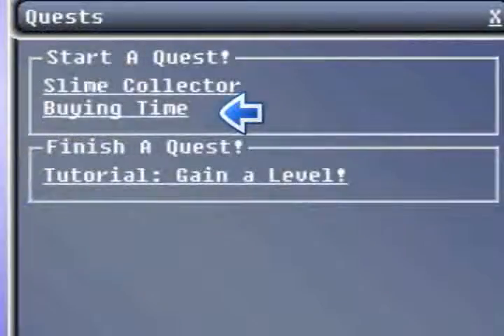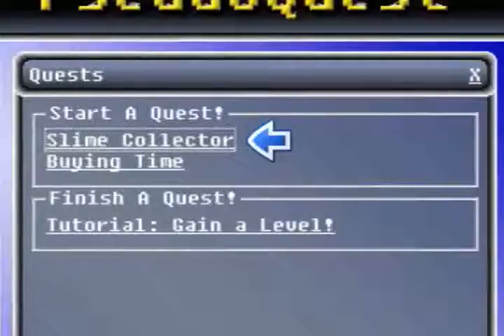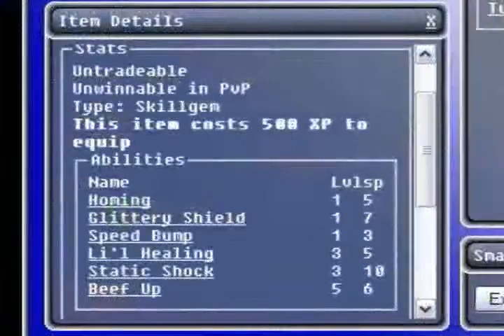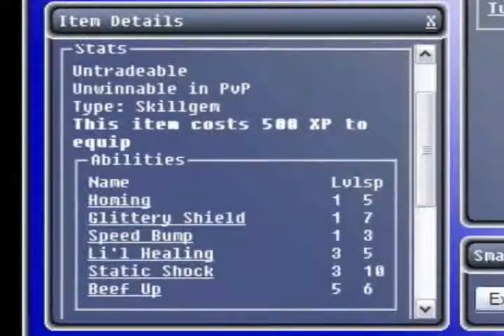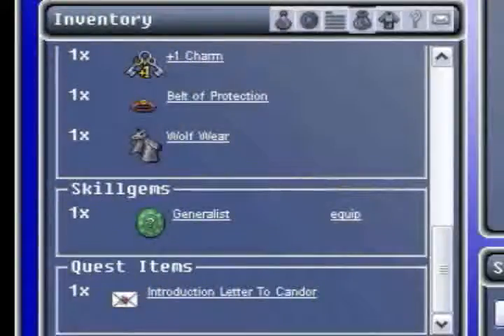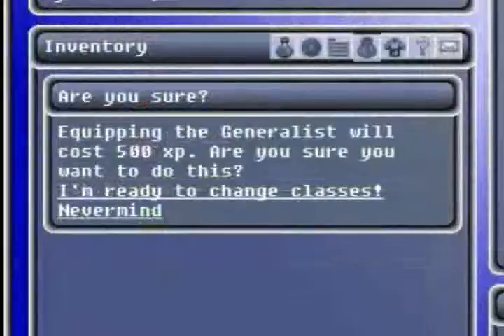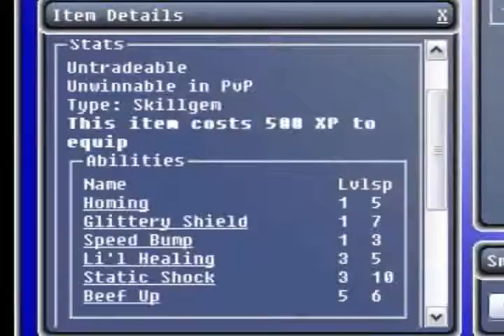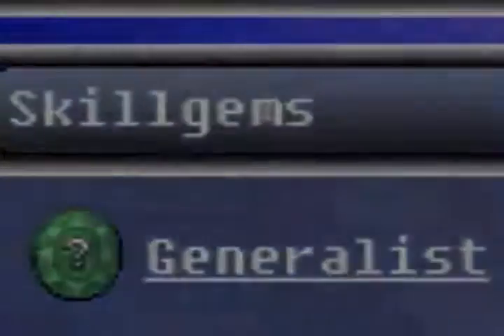#06 - Skillgems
Learn about Skillgems, the PQtuts way!